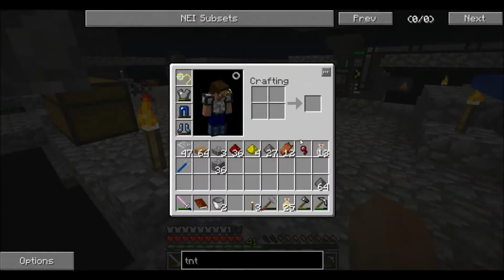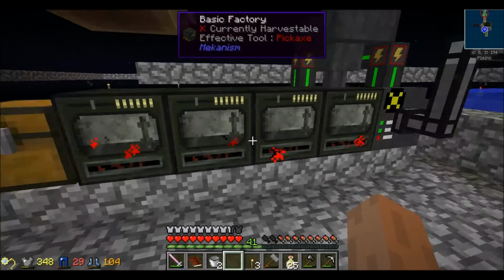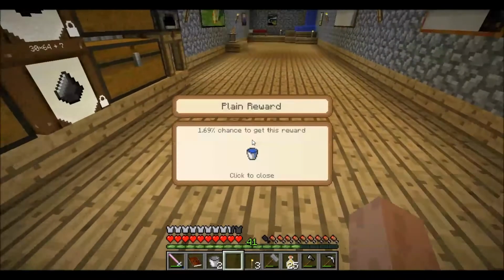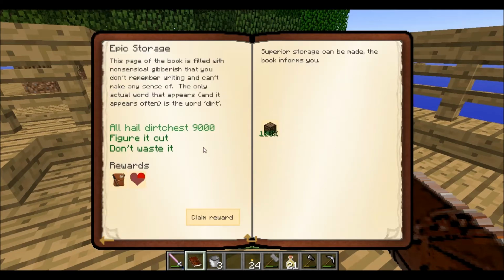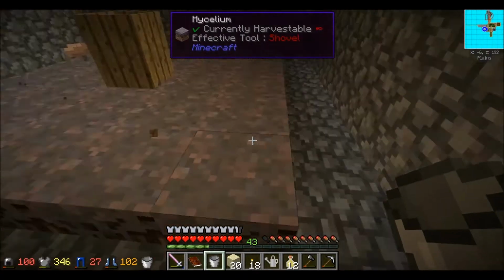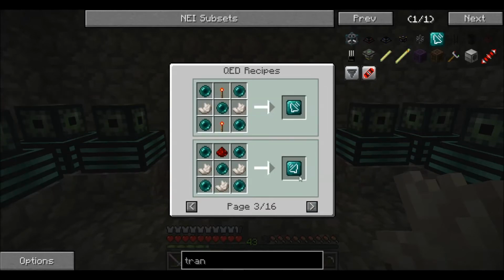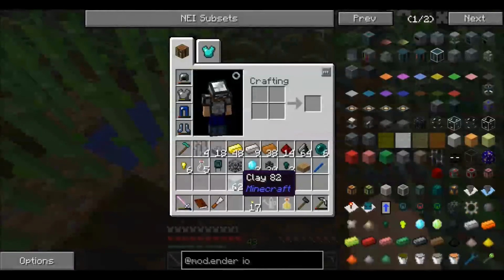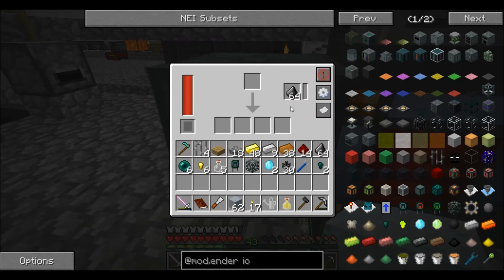Sky Factory Episode 7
Episode 7 guys!  We've got a few more processes automated and we finally overcome one of the greatest hurdles to this playthrough!  Give it a watch and if you find it enjoyable or educational, please leave a like on it.  For something this breakthrough for the series, I'd really like it if we could break 10 likes for it.